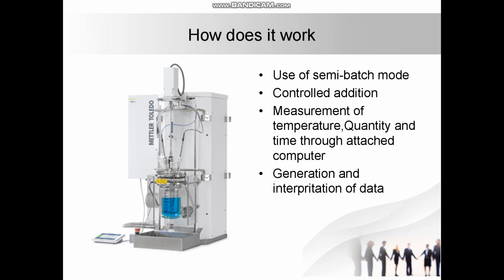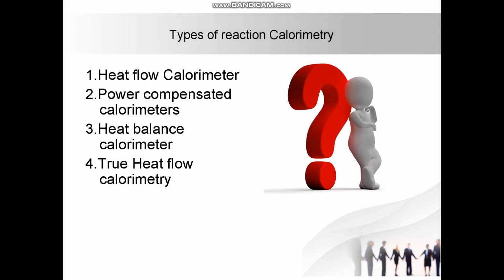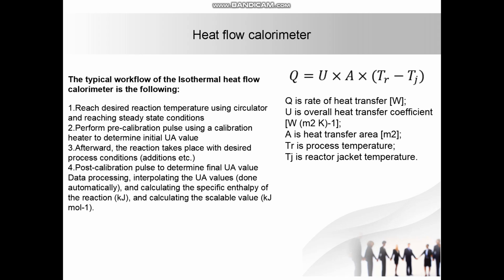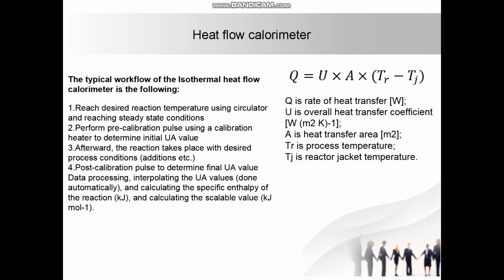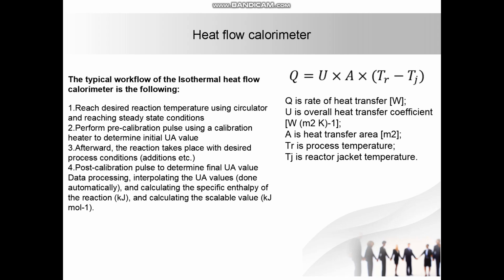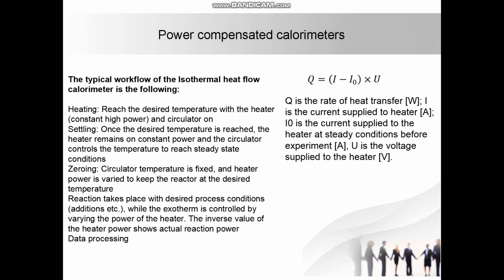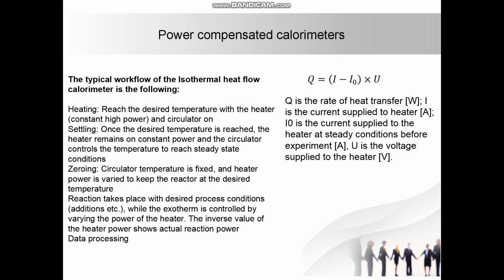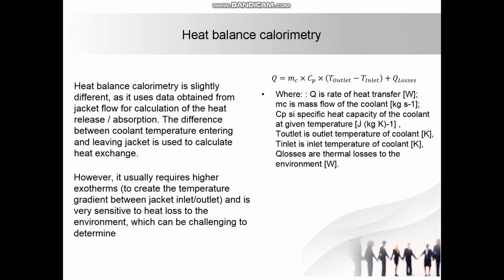PS Video 3:Types of reaction calorimetry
Various types of reaction calorimetry